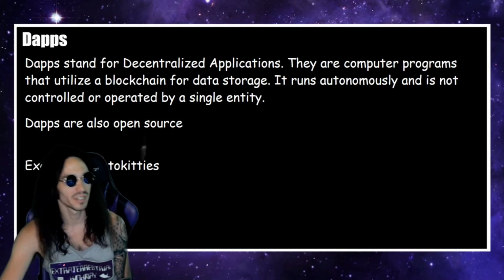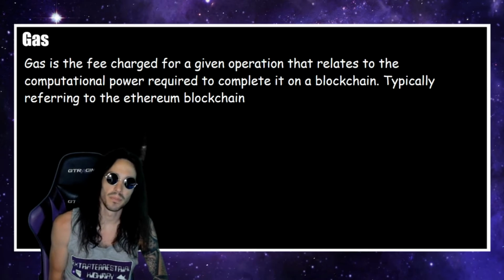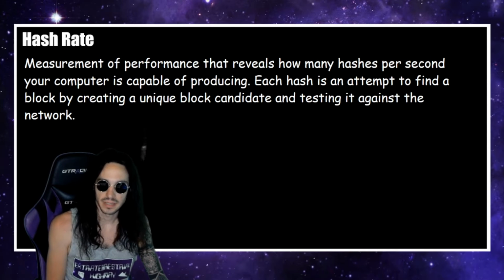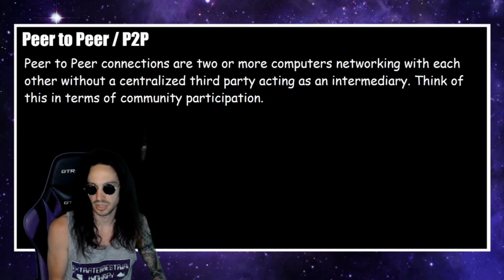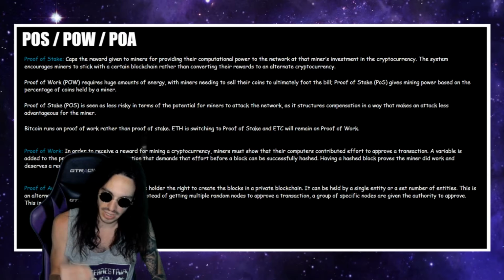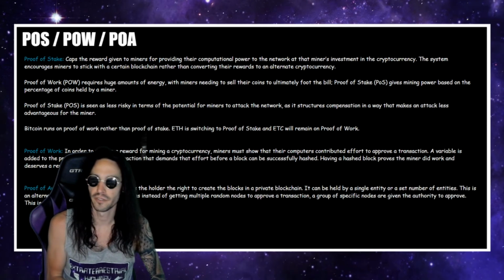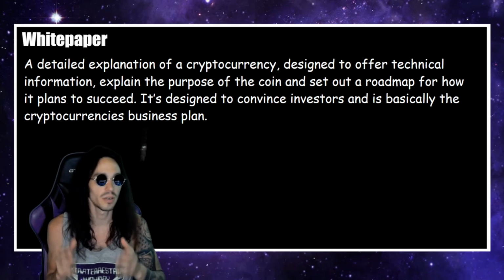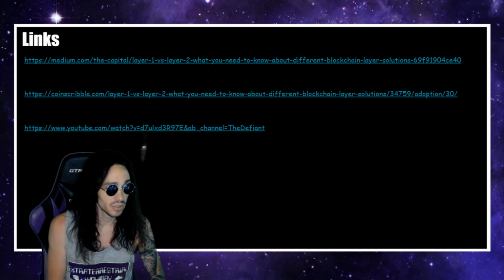Crypto Terminology | Cryptocurrency Basics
Crypto terminology for the newcomers. I hope this video serves you well.

If you like what I've got to say but want to be a part of the conversation, I have a cryptocurrency channel in my discord.

If you haven't already heard, NFTs are on the rise and I have my own NFTs available for sale right now! If you'd like to check out my NFTs you can check out these links:

Also, don't forget to check out my blog at faroutdimensions.com there may be a few more resources in those articles that can help you out.